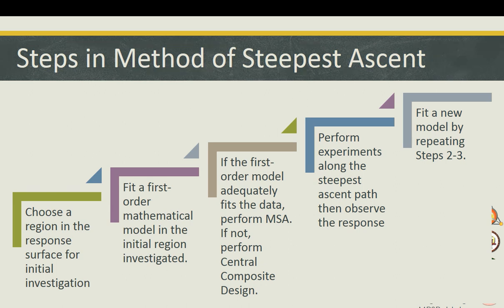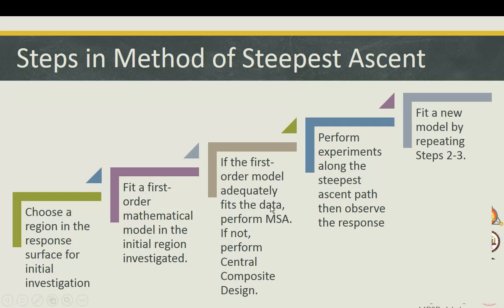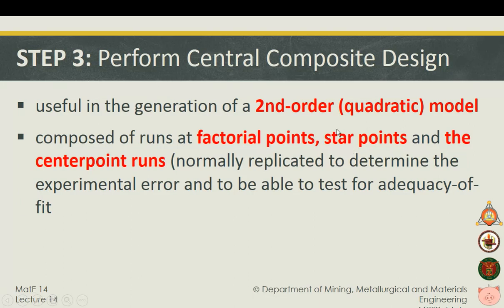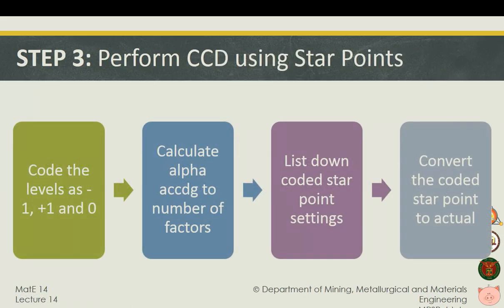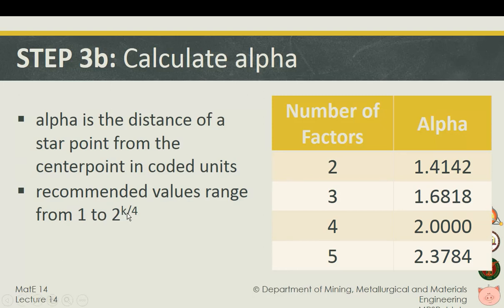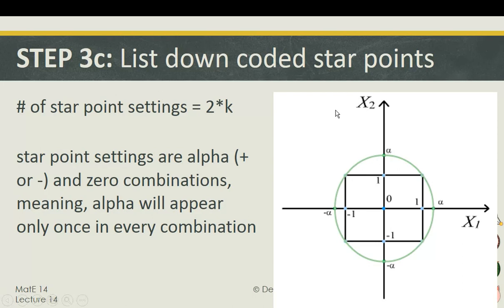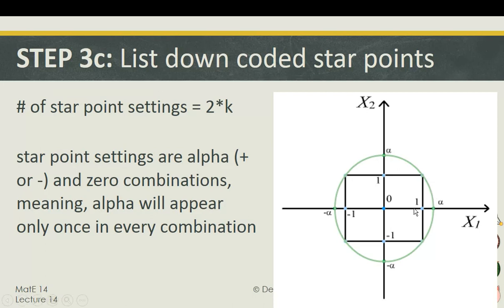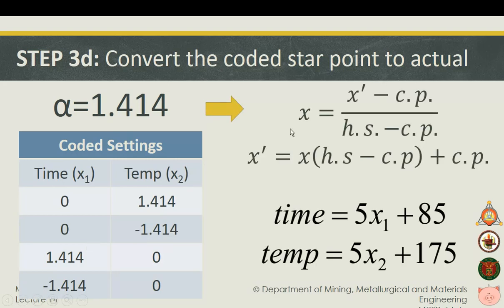Central Composite Design (part 1 of 4)